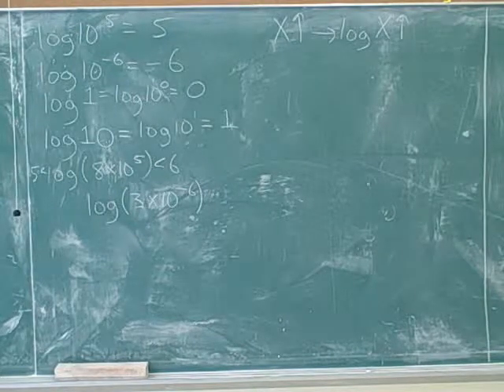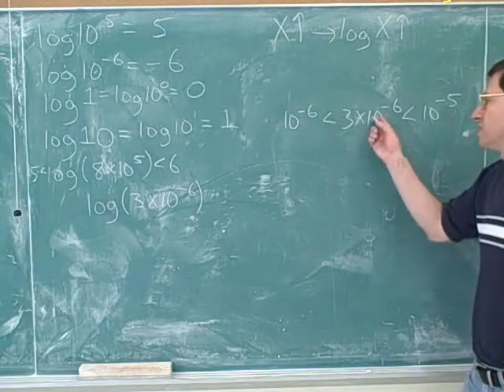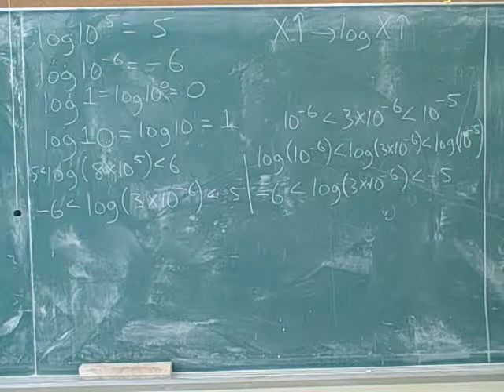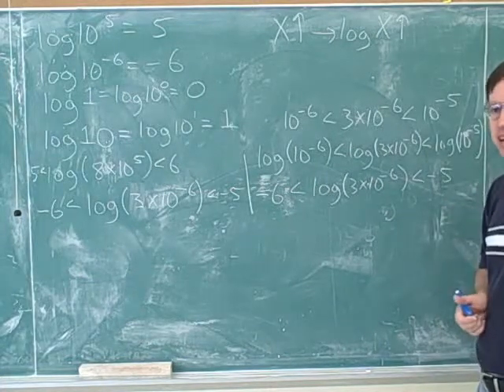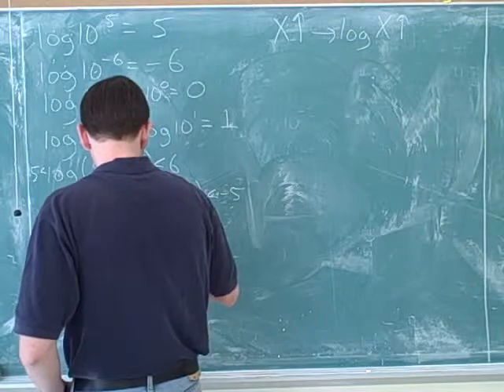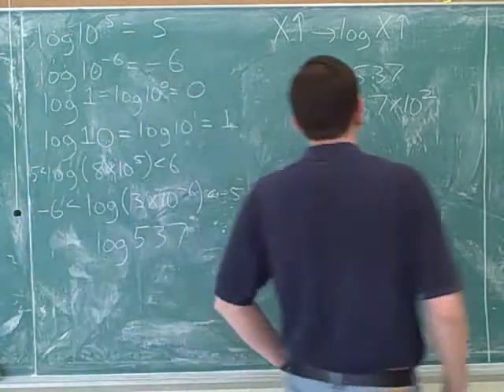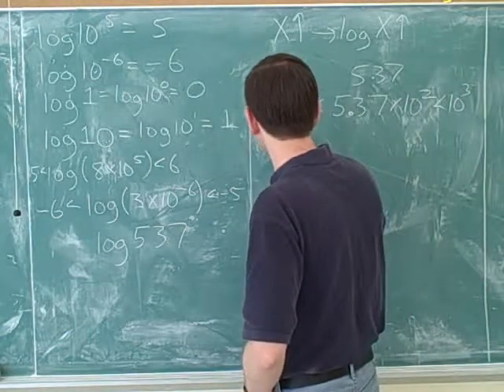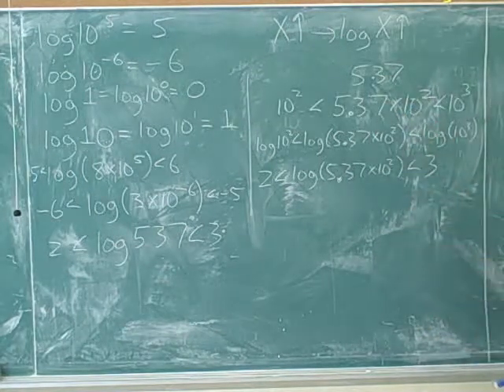Chemistry: Buffer solutions. Logarithms (7)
Chemistry: Qualitative introduction to buffer solutions (acid/base chemistry). How to approximate logarithms and pHs without a calculator.

(1) Buffers
(2) Continued
(3) Continued
(4) Continued
(5) Continued
(6) Logarithms
(7) Continued
(8) Continued
(9) p
(10) Continued
(11) Continued
(12) Continued. Summary